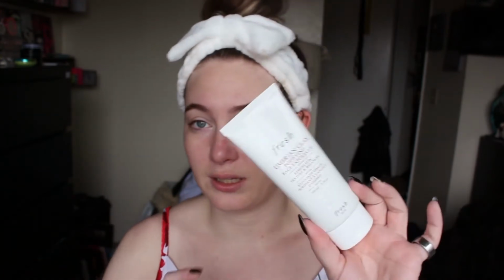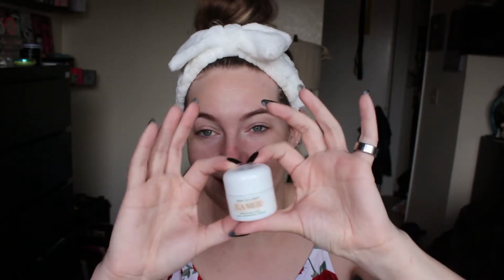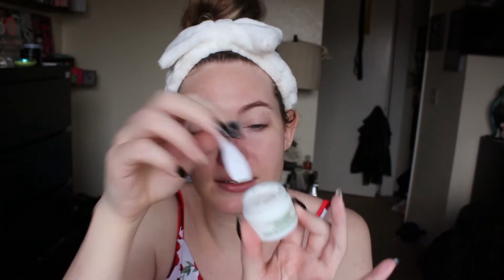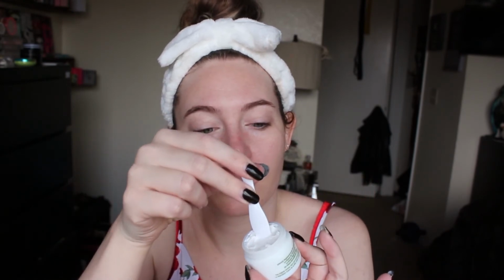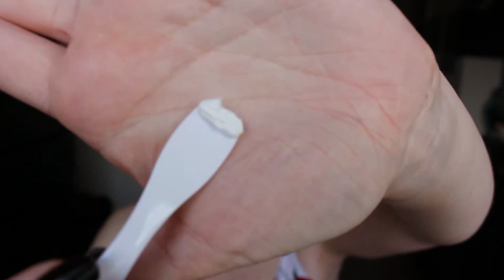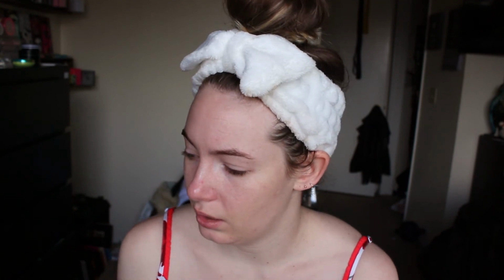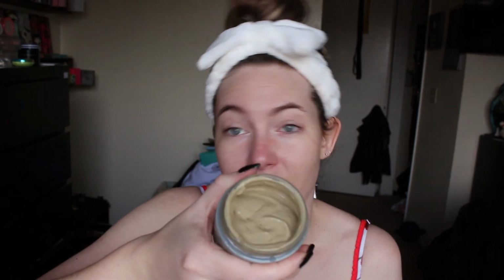My Skincare Routine ☺️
Hello ☺️,
Today’s video is just me walking you through my skincare. Thank you for requesting and I hope you enjoy!